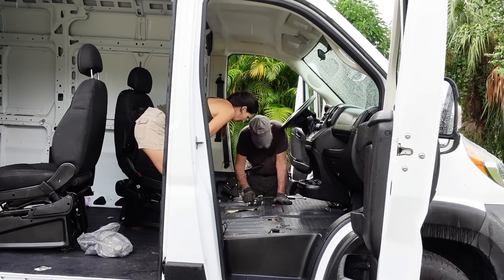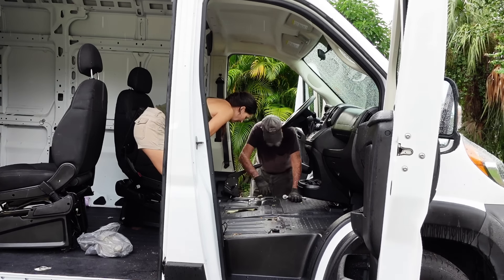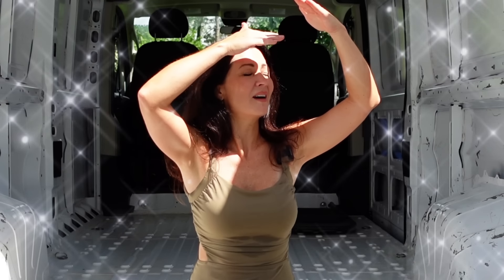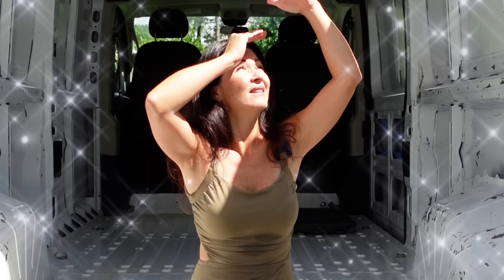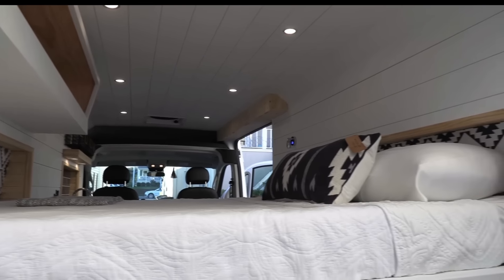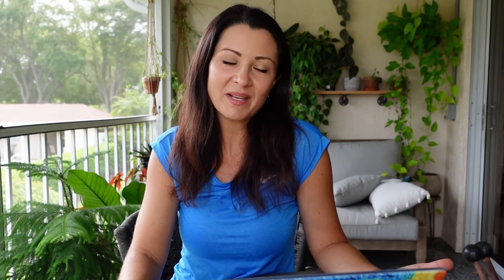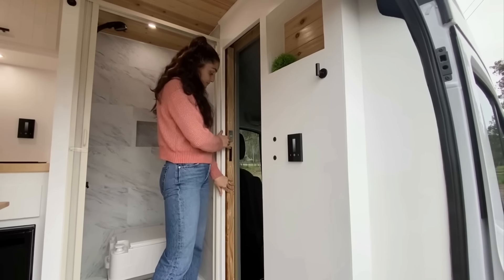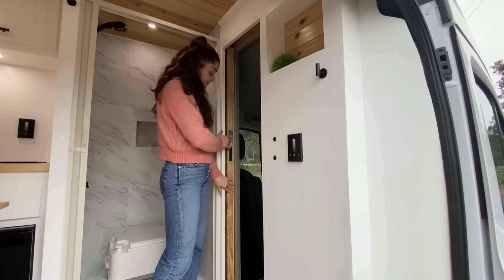I got a van! My first week owning a RAM Promaster | Ep 13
I bought a used RAM Promaster. Now what? What is the first thing you do to convert a van? These are my thoughts ...